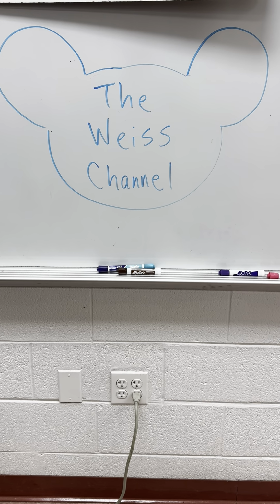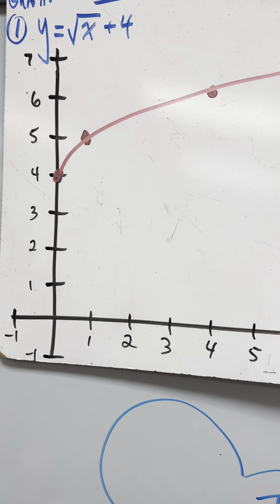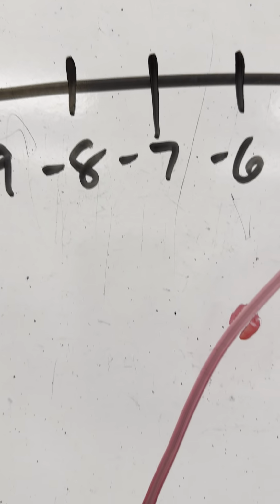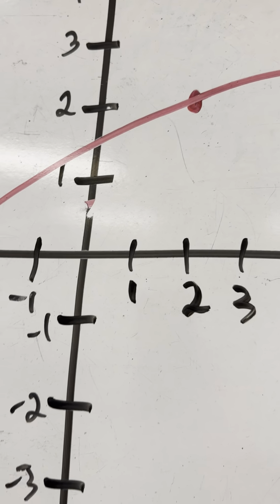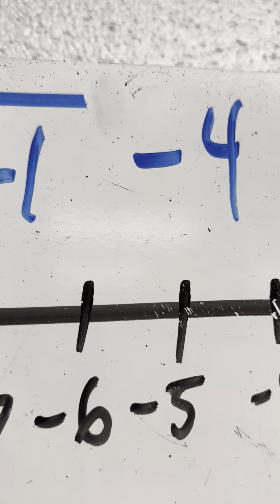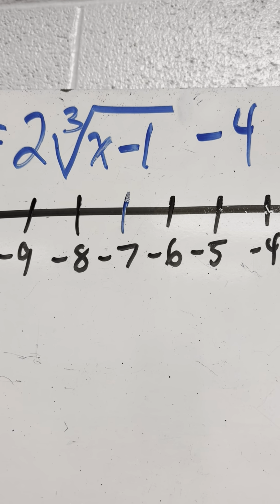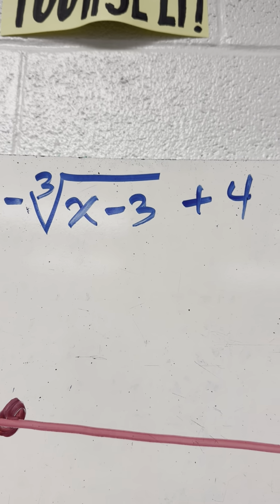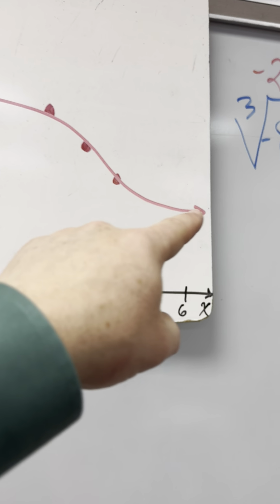Graphing Radical Functions